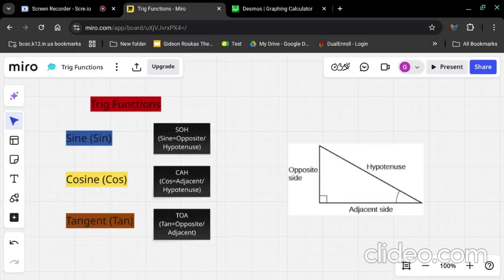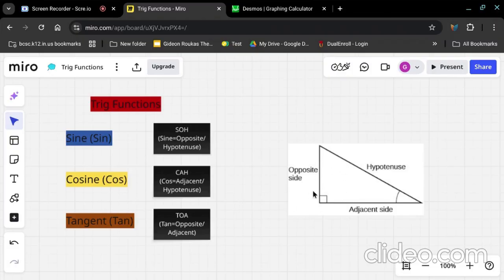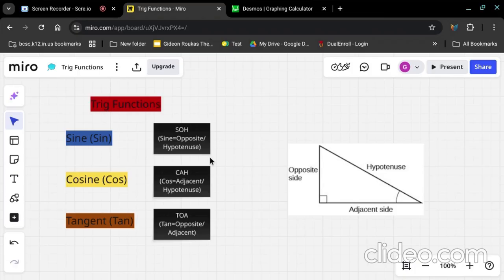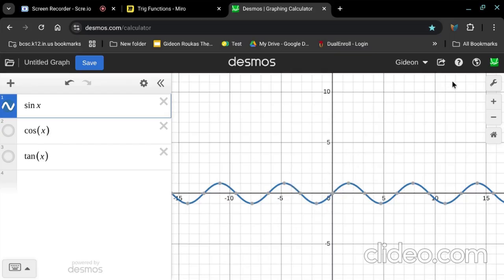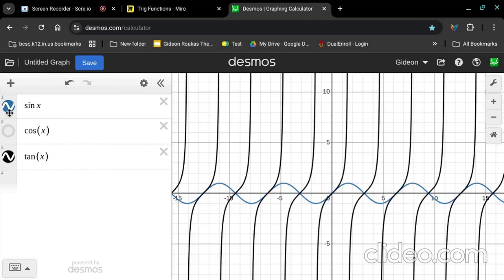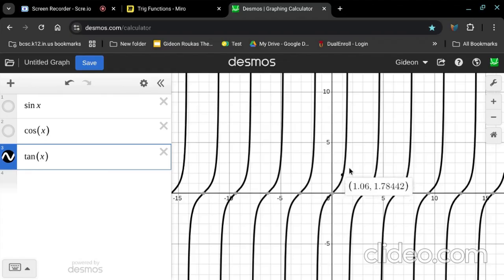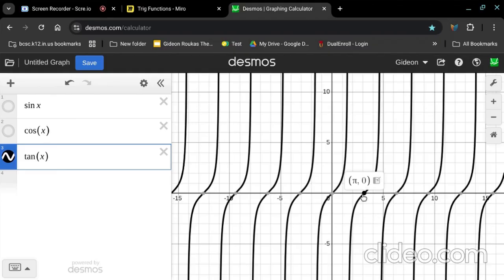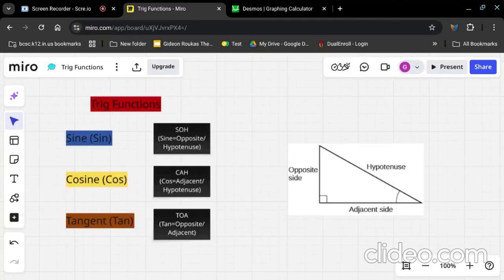Trigonometry Overview- Trig Functions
OVerview of trig functions and how they work